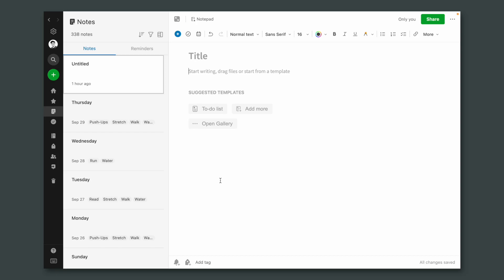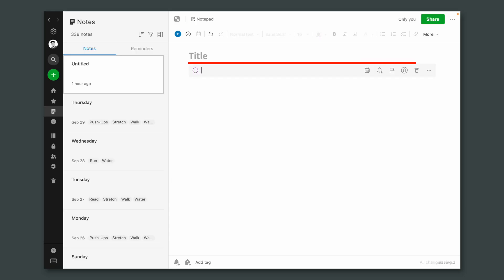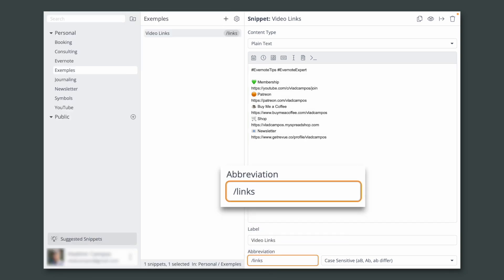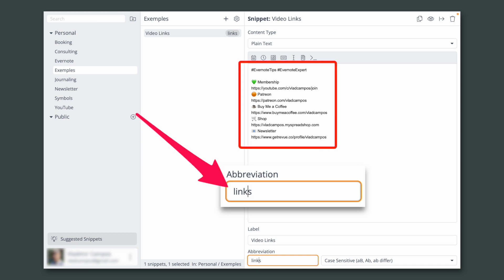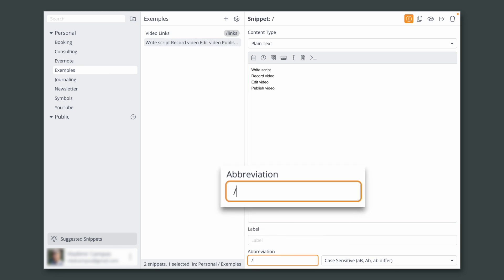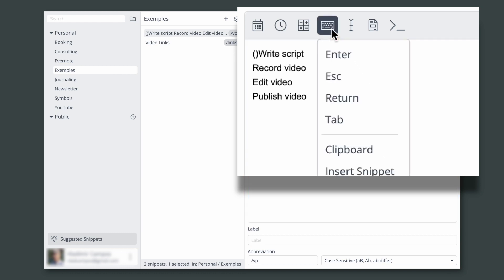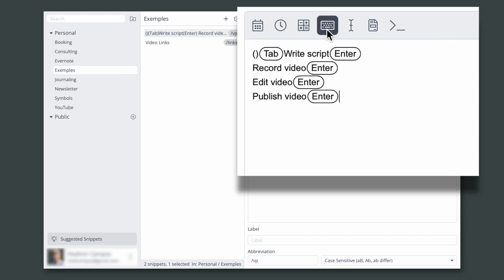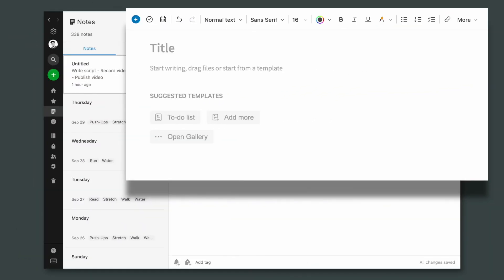How I use the same list of Tasks in multiple Evernote notes (TextExpander)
Is there a list of Tasks you would like to be able to use in several Evernote notes? TextExpander can help you.

➤ CHAPTERS
0:00 | Intro
0:20 | Keyboard shortcut to create a task in Evernote
0:42 | What is a TextExpander Snippet
1:22 | Creating Evernote Tasks with TextExpander